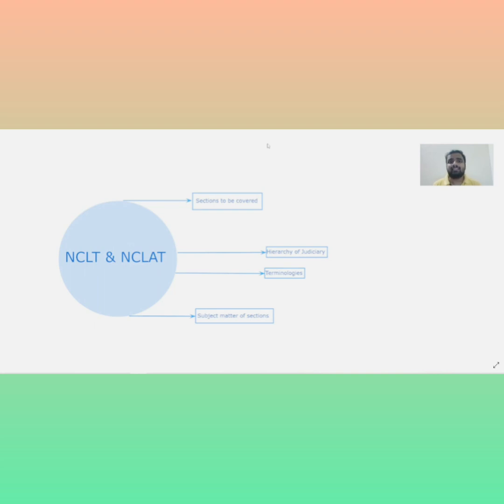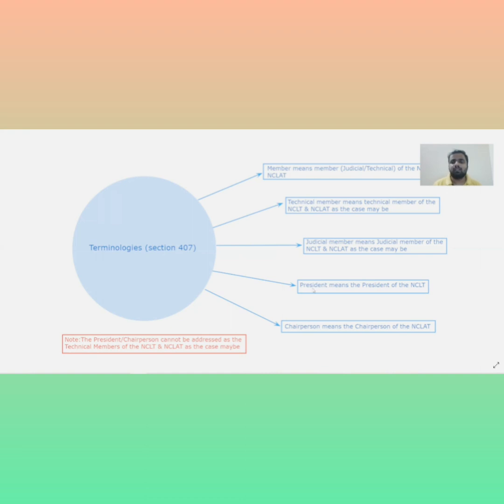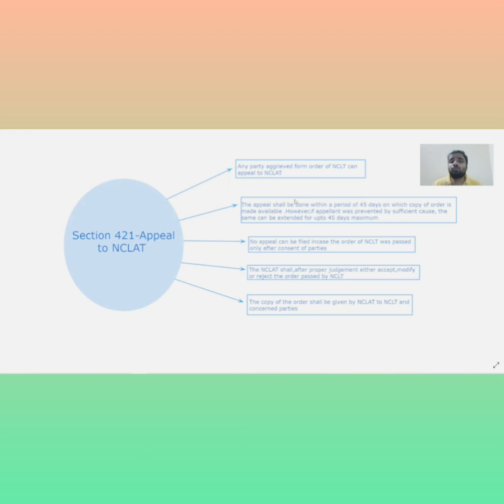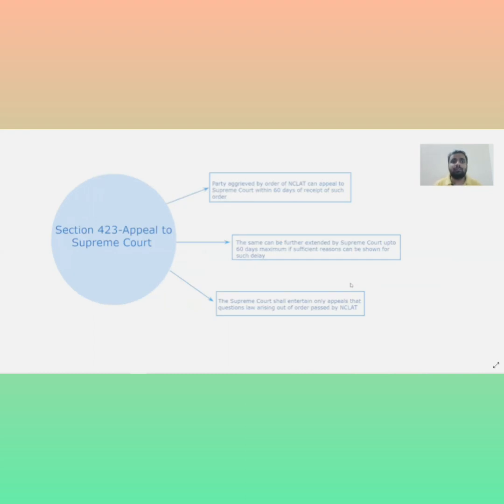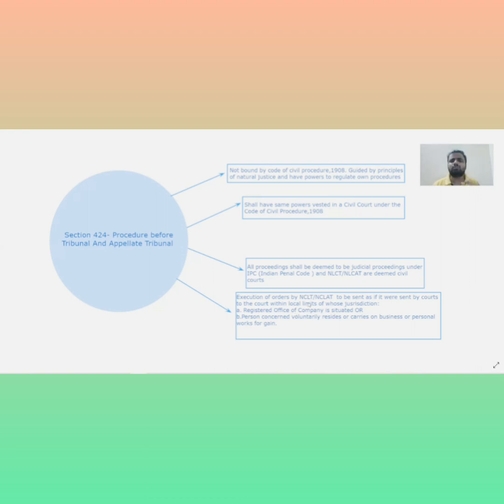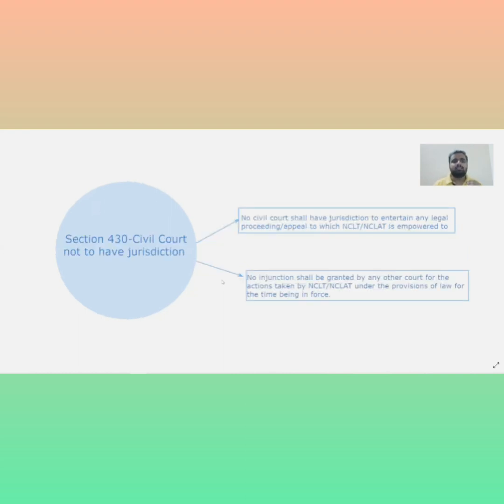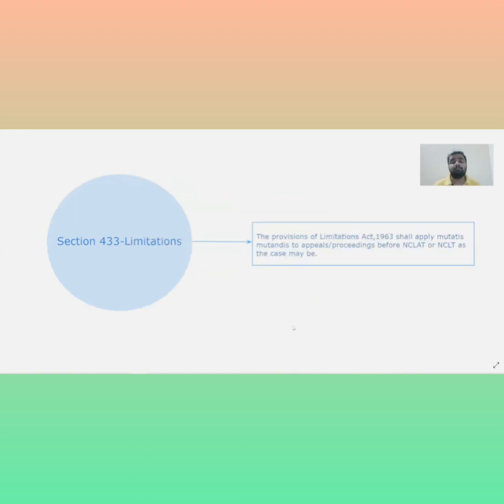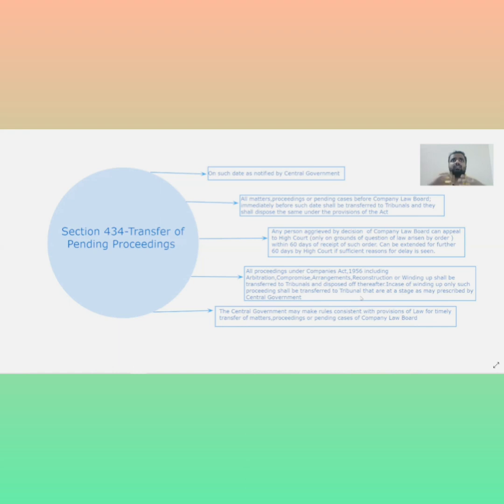CA Final Corporate & Economic Laws| Topic : NCLT & NCLAT | Rishi Shekhar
Hey guys !This is a concise video covering concepts and  relevant sections of the topic NCLT & NCLAT (CA Final- Corporate & Economic Laws ).Feel free to comment down below for any queries related to the topic or any suggestions with respect to the same.